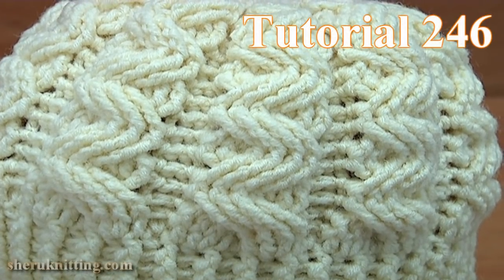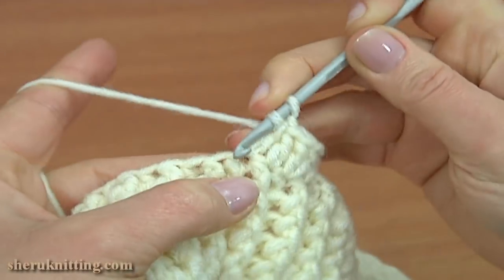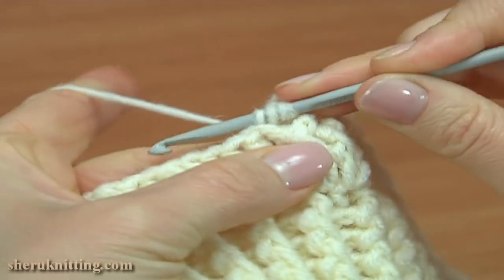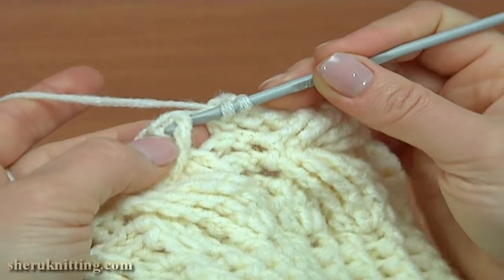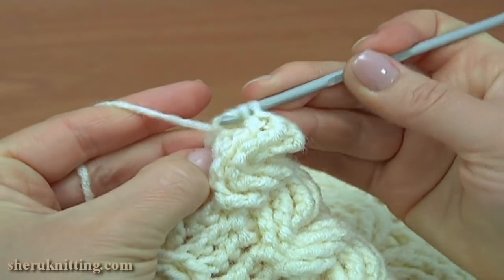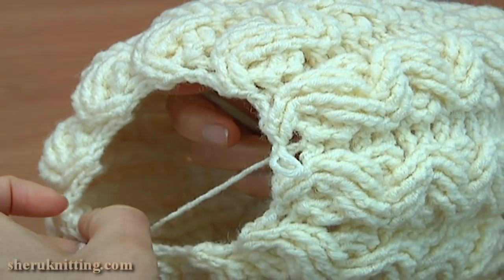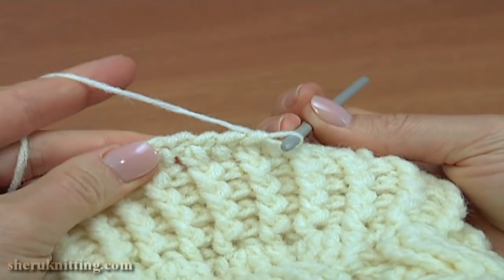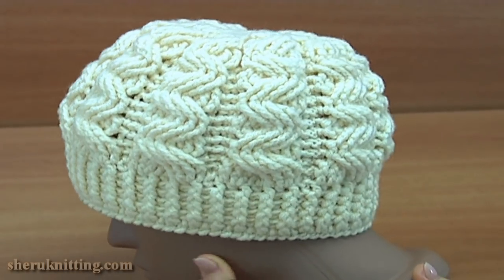Crochet Aran Hat PATTERN/ HOW TO CROCHET HAT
To crochet this hat, you need 130-150 g of yarn: 49% wool, 51% acrylic. The density of the threads is 240 m in 100 grams. Hook 4,0 - 4,5 mm. Tutorial 246